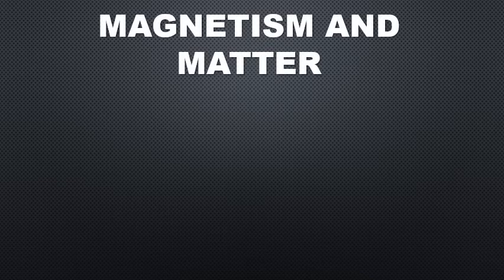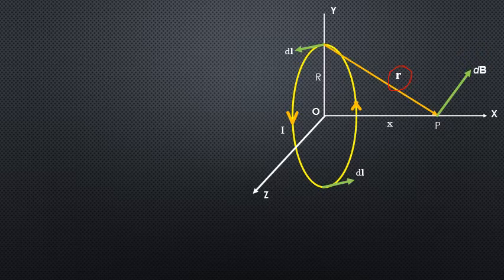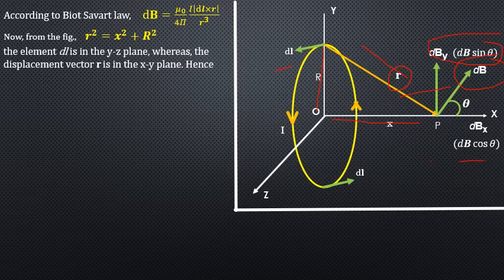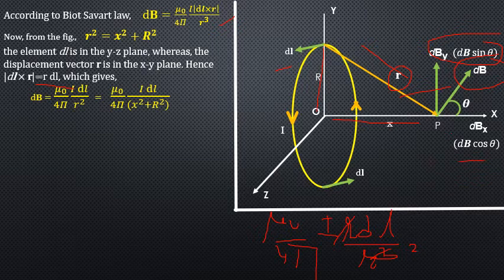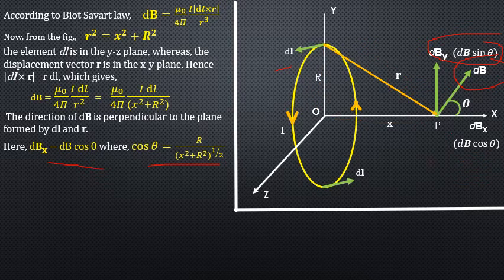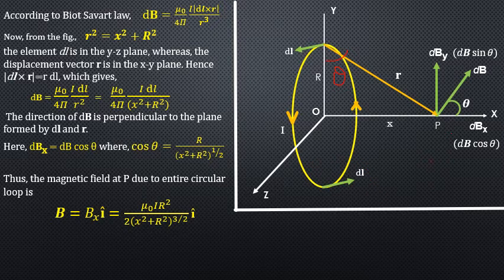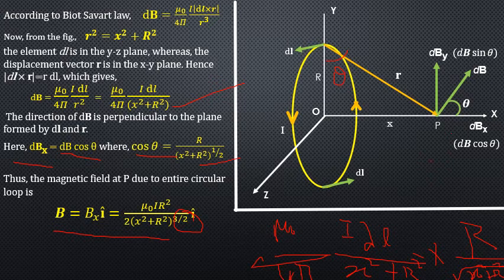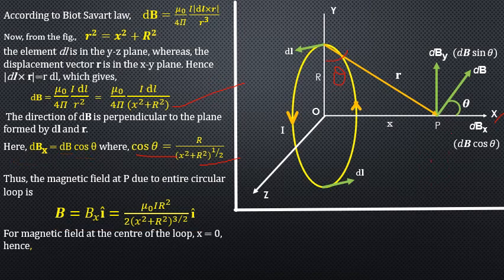MAGNETIC FIELD DUE TO A CIRCULAR CURRENT LOOP | MOVING CHARGES AND MAGNETISM | CLASS XII | PHYSICS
Magnetic field on the axis of a circular current carrying loop.

UNIT - MAGNETISM AND MATTER
Ch.- 4 (MOVING CHARGES AND MAGNETISM)